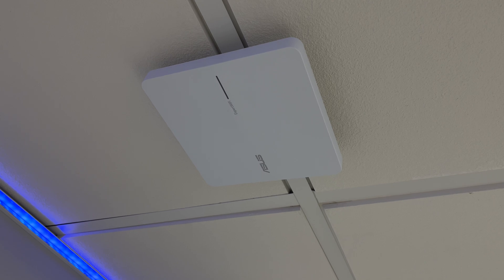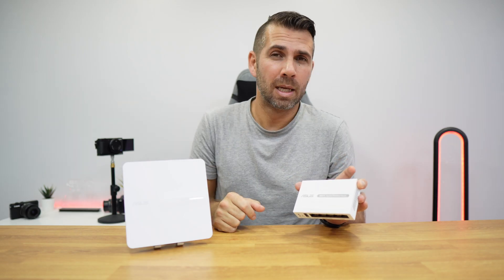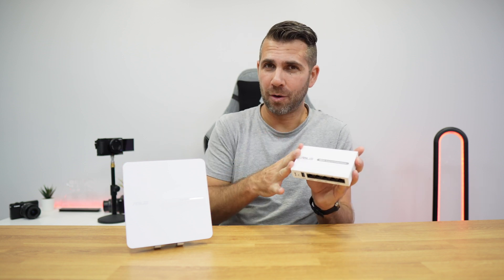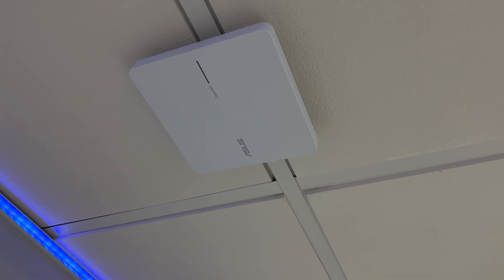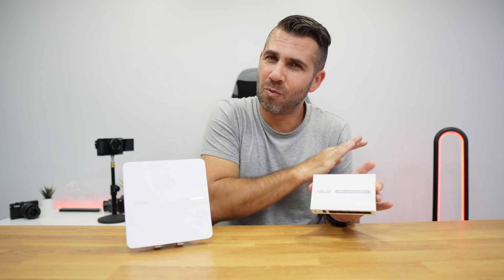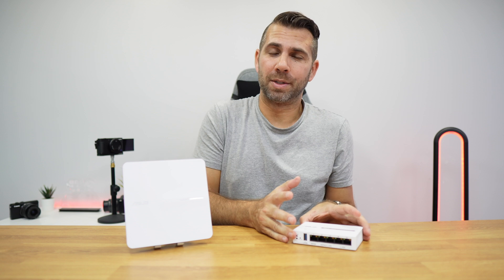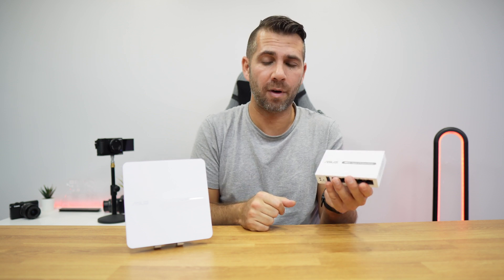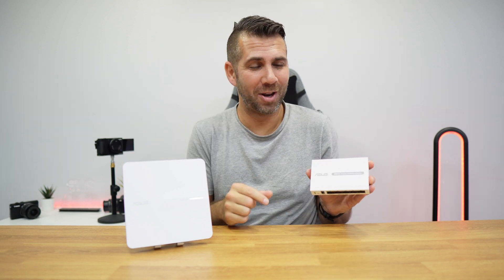Router & Access Point Wireless Asus EBG15 and EBA63 | Business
✅ RECORDING GEAR: ✅